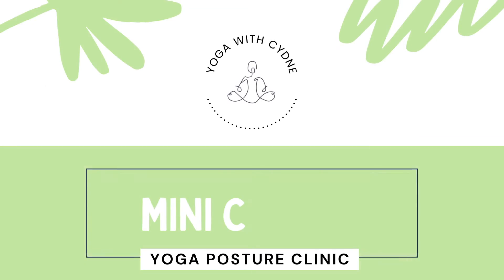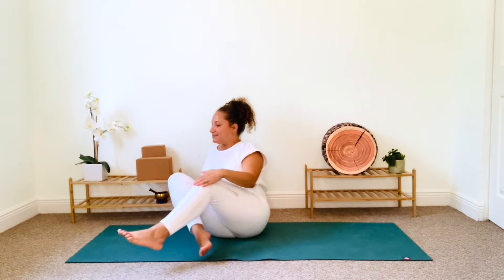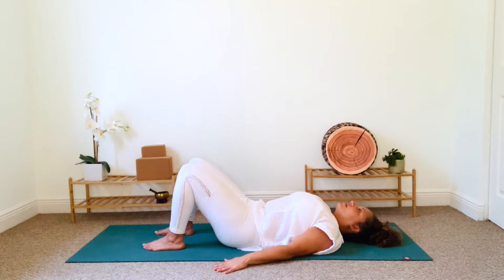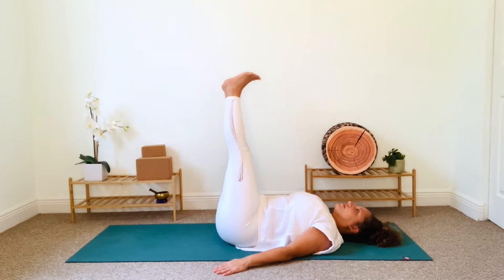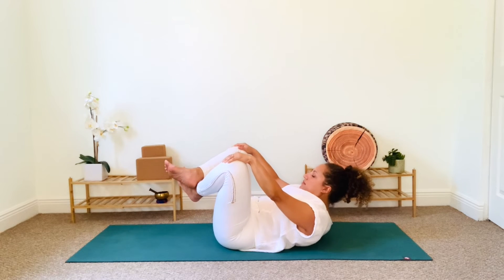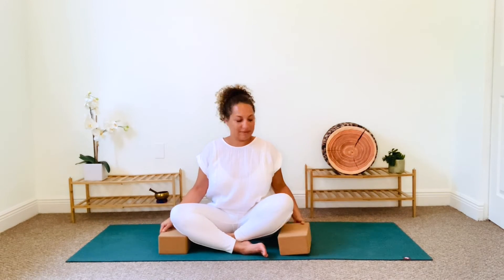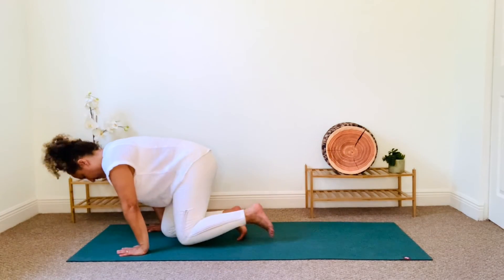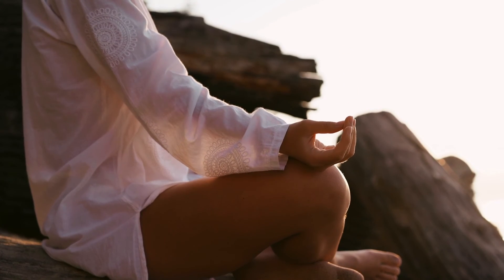Seated Postures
Yoga teaches you how to sit with dignity.  Easy Pose helps you to relax into.a seat tailored just for you. Connect with the earth to become grounded. Undo the effects of sitting in chairs all day. Great for your posture. Build strength in your core - tighten abs to alleviate back pain.

🗣 Let me know how you feel after this practice in the comments below!

✨ WELCOME to the Yoga With Cydne YouTube channel! Our mission is simple - to spread love. These offerings encourage others to actively honor themselves through yoga, meditation and affirmations. We welcome all of you beautiful beings! ✨

Yoga With Cydne recommends that you consult your physician and follow all safety instructions before beginning any exercise program. When participating in any exercise or exercise program, there is the possibility of physical injury. If you engage in this exercise or exercise program, you agree that you do so at your own risk, are voluntarily participating in these activities, and assume all risk of injury to yourself.